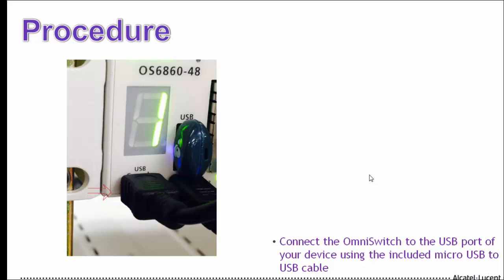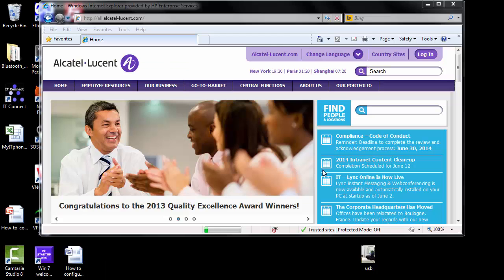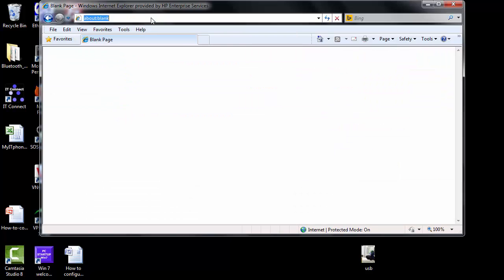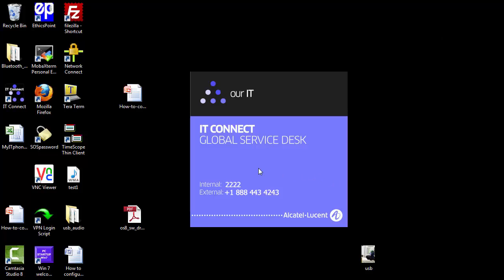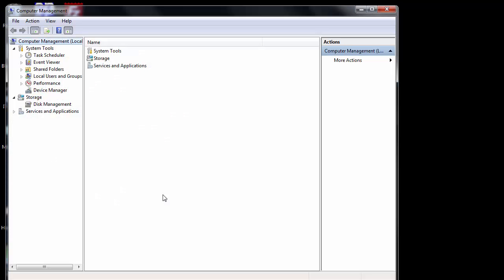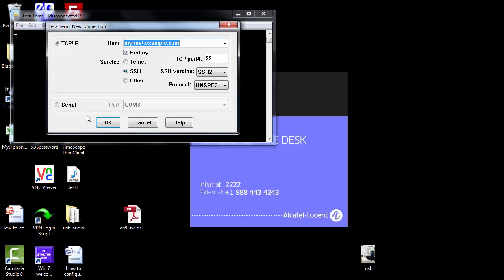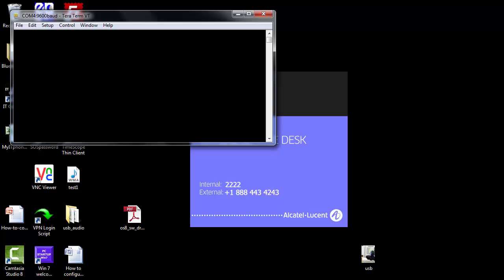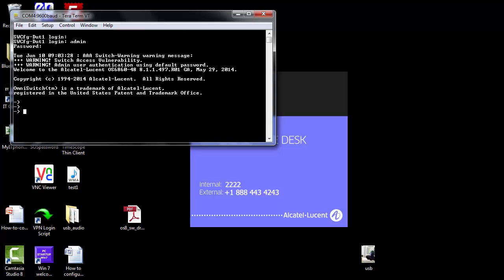OmniSwitch 6860 USB Console Access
How to configure USB console access on an Alcatel-Lucent OS6860.